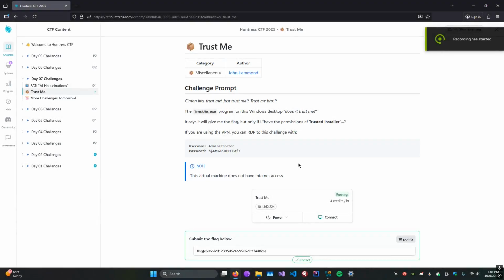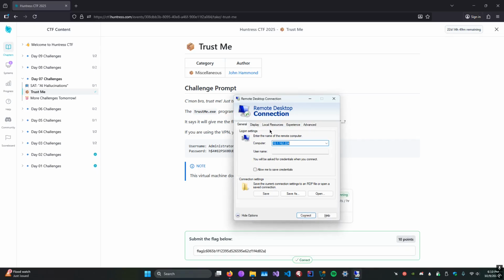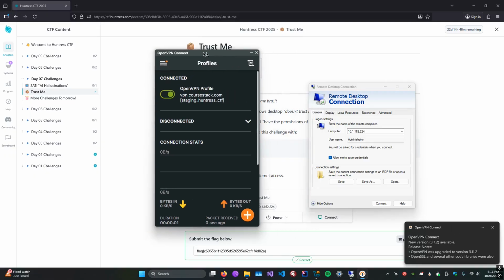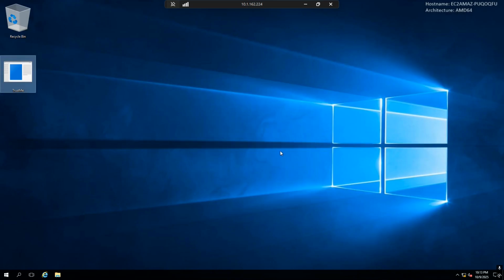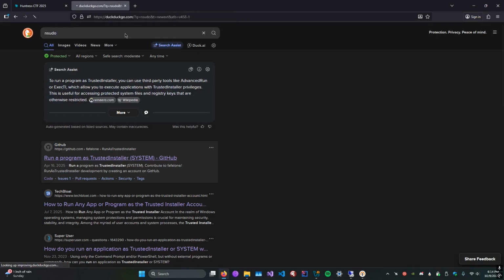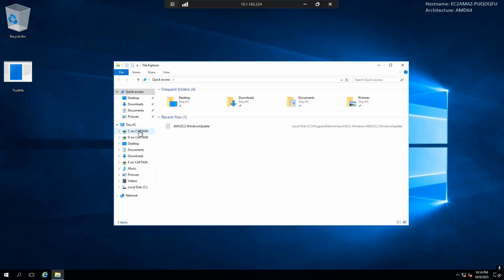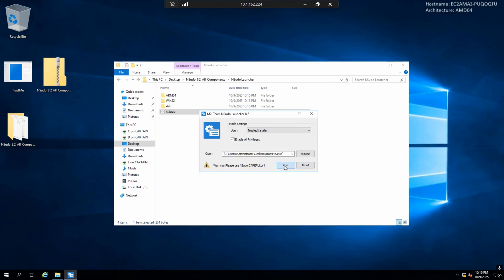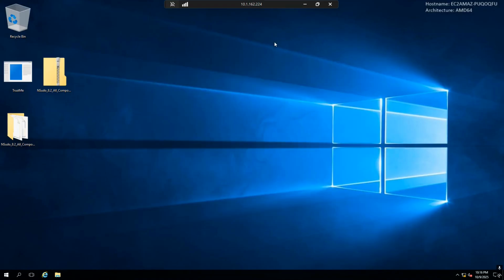Trust Me - Huntress CTF 2025 Solution Walkthrough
Just trust me bro...